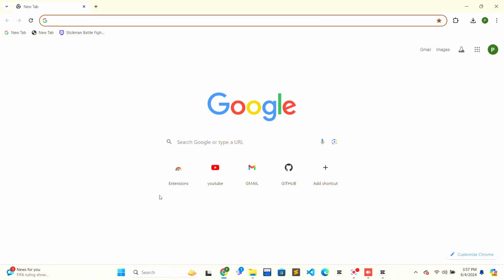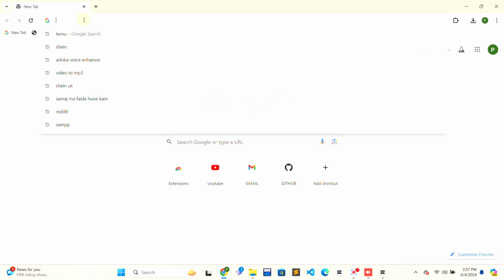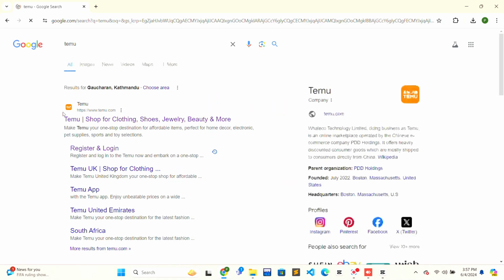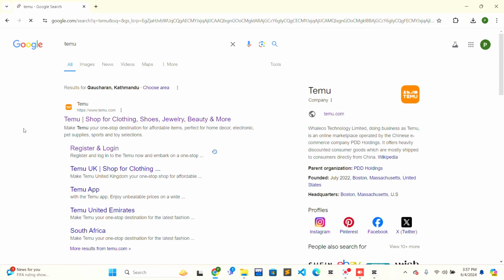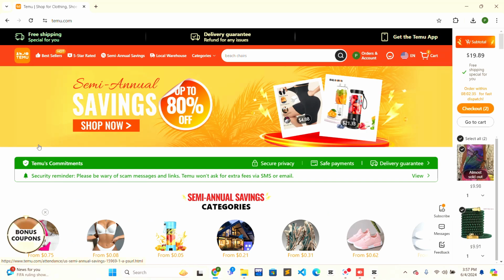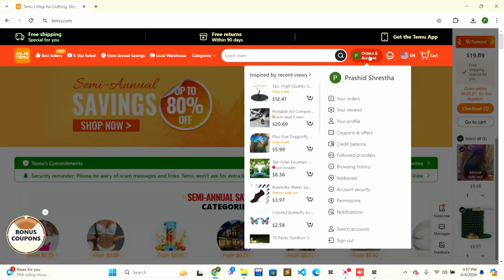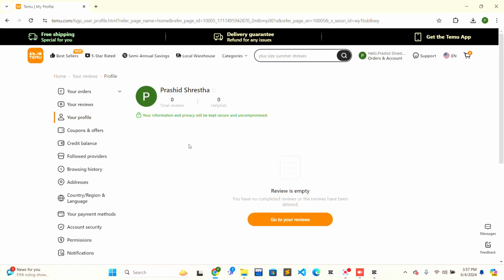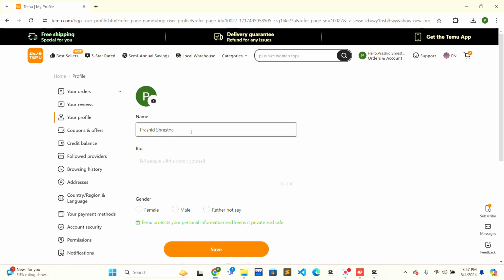How To Change Your Username On Temu | Change Temu Username 2024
If you want to change your temu username, then this video is for you. In this video I’ll be showing you how to update your username in temu account. Make sure to watch the video till the end to get full steps on how to change username on temu.